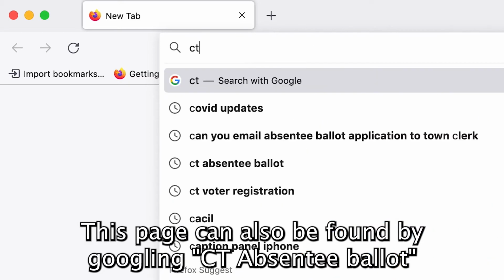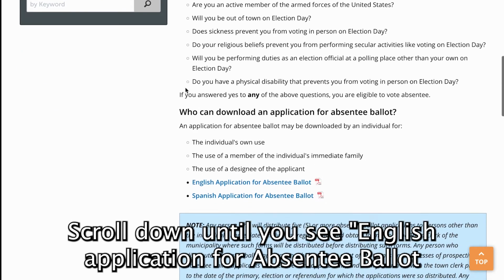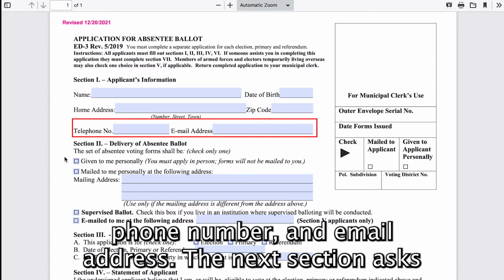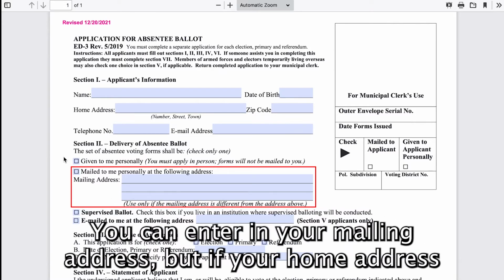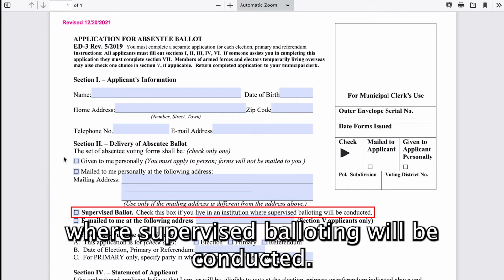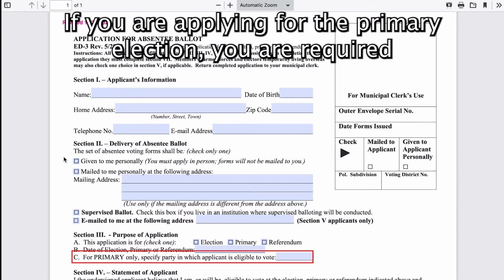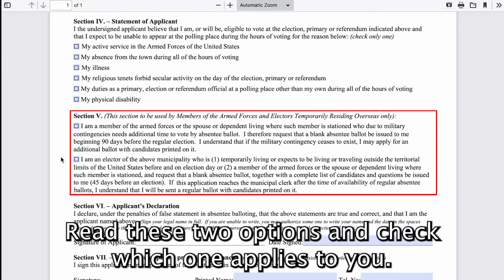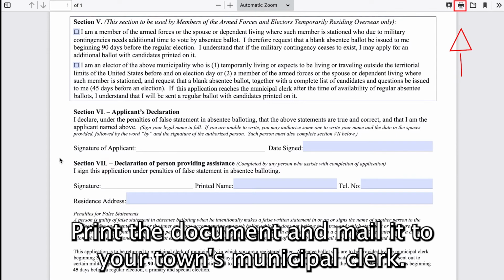How to Apply for an Absentee Ballot in CT (with subtitles)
An overview on the application process for absentee ballots in Connecticut. This method applies for the primaries, an election, or a referendum vote.

Founded in 1988, Independence Northwest is one of five centers for independent living in Connecticut. Run by people with disabilities for people with disabilities, our goal is to break barriers. No matter the disability, Independence Northwest is here to help you live your life to its fullest.

Transcript:

If you have a disability that prevents you from in-person voting on Election day, an absentee ballot is necessary to count your vote. But how do you go about getting one of these ballots? This video will cover the application process for absentee ballots in Connecticut. For how to fill out and send an absentee ballot, see the video linked in the description and at the end of this video.

In the description I have also linked to the page where you can find the application form. This page can also be found by googling “ct absentee ballot” and looking for the page that reads “Absentee Voting - CT.gov”. On this page, you will find information about who is eligible for an absentee ballot and other relevant information. Scroll down until you see “English Application for Absentee Ballot” in blue. Clicking this link will bring you to the application form. Information can be entered by clicking on the blue boxes. Alternatively, you can print the form and fill it out by hand.

The first section is for basic personal information. The next section asks for how you want to receive the ballot.The first option, “Given to me personally,” only applies if you are applying in person for the ballot. You are more likely to check off “Mailed to me personally at the following address.” You can enter in your mailing address, but if your home address that you entered above is the same, you don’t need to. There is the option for a Supervised Ballot that you would check if you are living in an institution where supervised balloting will be conducted. Lastly, there is the option to email the ballot, which is only available to people who qualify under section V of the form, which we will cover in a minute, and to people who have a print disability.

Section three requires information about the election you are applying for. Check off whether you are voting in the primary, secondary, or the referendum, and put down the date of the election.If you are applying for the primary election, you are required to put down which party you are eligible to vote for.

Section four asks you to mark your reason for needing an absentee ballot.You can only check one option. Section five is only required for Members of the Armed Forces and Electors Temporarily Residing Overseas. Read these two options and check which one applies to you. Lastly, read the declaration in section six and sign your name and date. If someone has assisted you in filling out the application, have them sign and fill out the empty fields, as well. Print the document and mail it to your town’s municipal clerk.

This has been an overview on how to apply for an absentee ballot in Connecticut.